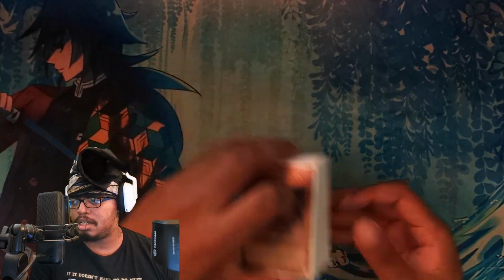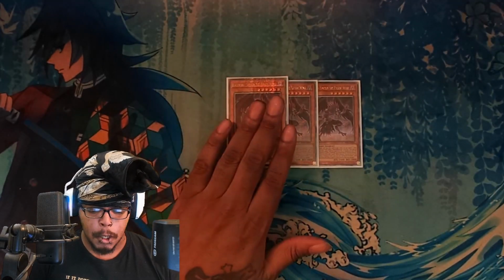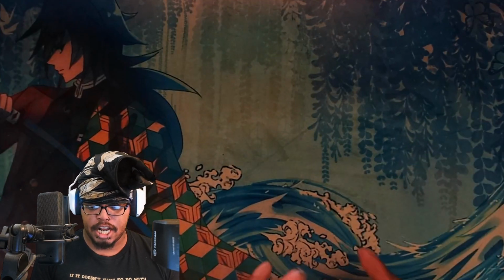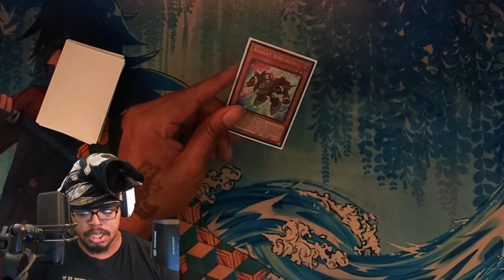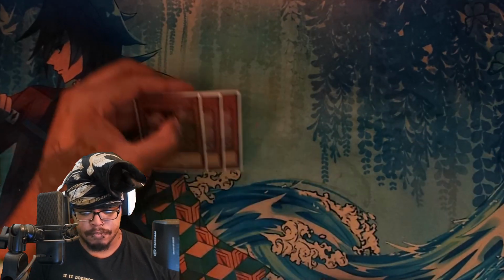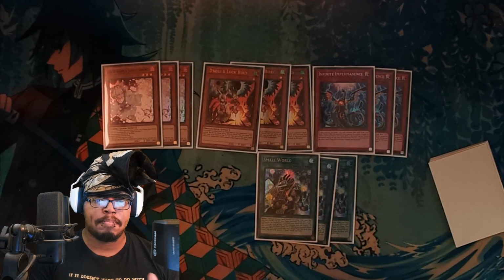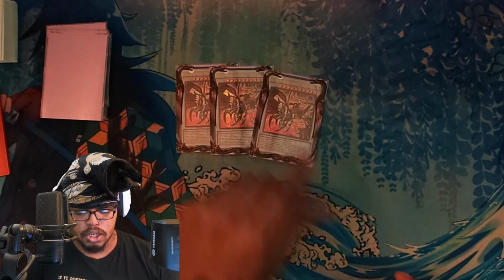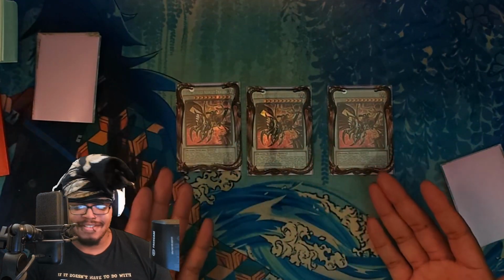Blackwing Horus Deck Profile | February 2024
I think the horus engine works so well in this deck and if you mix it with the bystial cards you can have so much going for you!

Kanak: @TheKanak